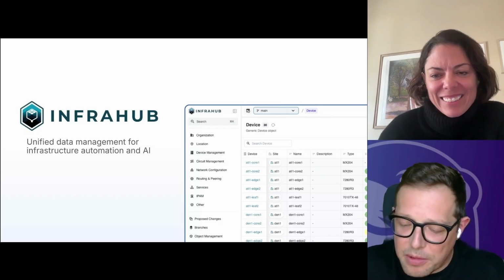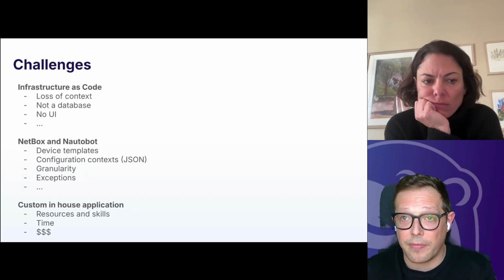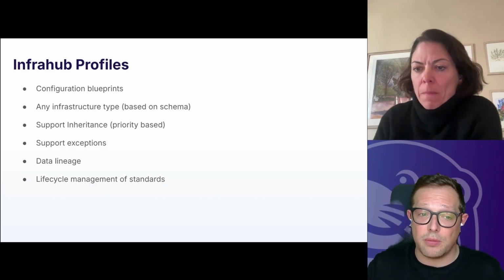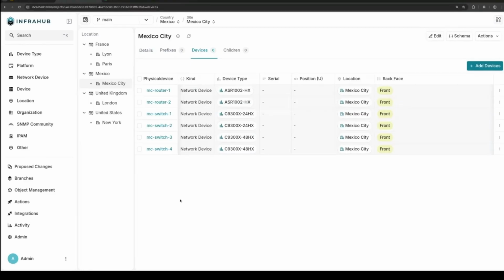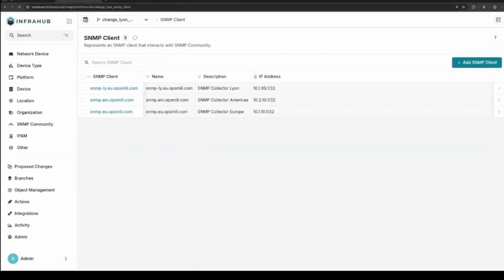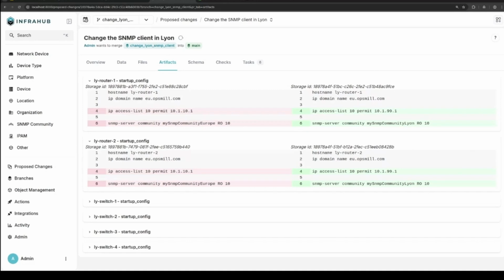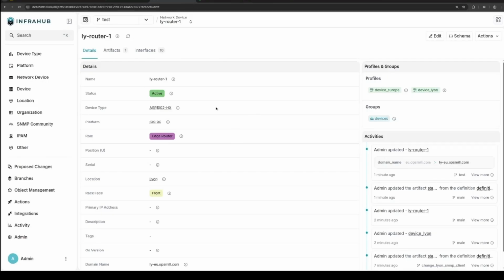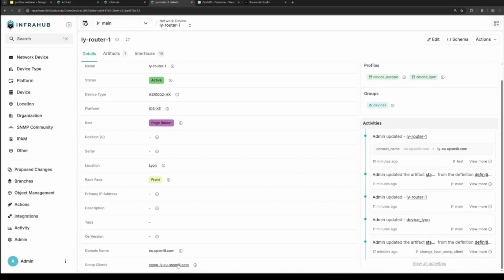Manage Network Standards At Scale With Infrahub Profiles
How do you maintain consistent configurations across thousands of devices while standards are continuously evolving?

With Infrahub Profiles.

Profiles give you a clean, auditable way to model and enforce config standards across any infrastructure type using your own schema.

In this practical session, Yvonne Jouffrault and Wim Van Deun take a look at the challenge of maintaining standards, why the traditional methods of managing standards don’t work, and how Profiles break the mold.

Wim also dives into a demo to show Profiles at work: priority-based inheritance for layered standards, clean exception handling without losing control, full traceability with data lineage, and change management via branches and proposed changes that automatically regenerate CI artifacts.

You’ll see where Profiles fit alongside object templates, how they let you evolve standards without scripting, and how they behave in real scenarios like rolling out a new SNMP collector to a single site or updating a region-wide standard with one edit.

Chapters
00:00 Welcome
00:46 Infrahub and the intent layer
01:49 Why misconfigurations persist at scale
03:33 Limits of Git IaC and template-driven tools
07:59 Introducing Profiles as configuration blueprints
09:46 Priority-based inheritance and exceptions
12:20 Traceability with data lineage and relationships
14:24 Profiles versus object templates
16:14 Demo setup and dataset tour
18:45 Applying region and site Profiles with inheritance
25:24 Proposed changes and data diff
27:33 CI artifacts regenerate from data changes
31:51 Manual override exceptions with audit trail
33:28 Rolling out a new standard by updating one Profile
38:26 Wrap up and override recap